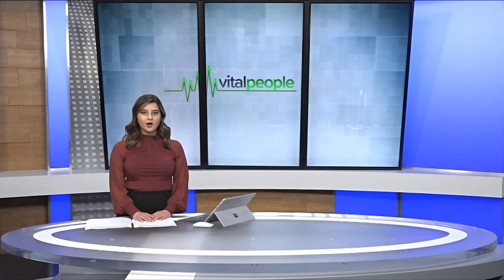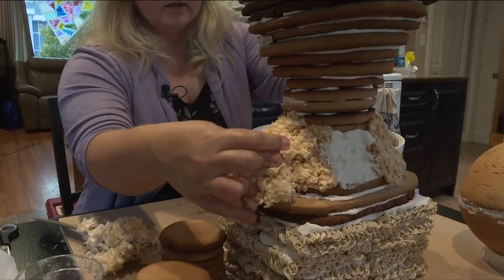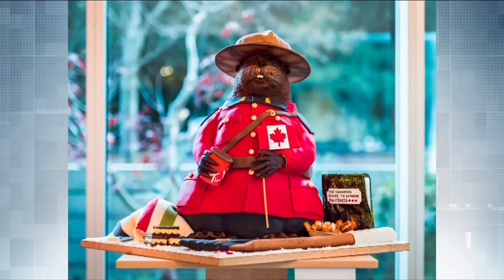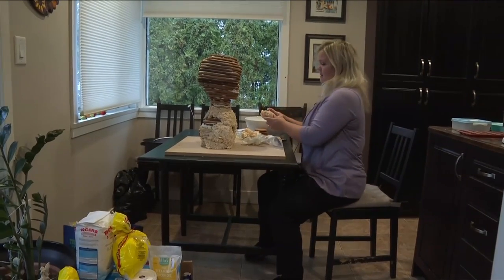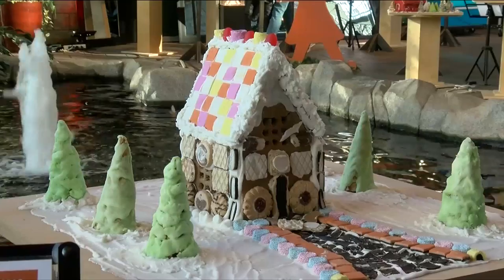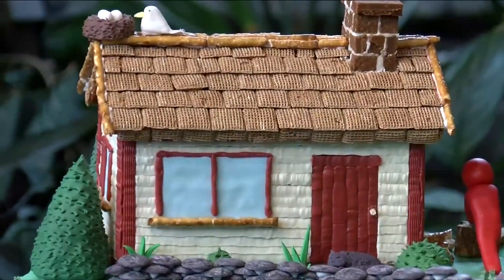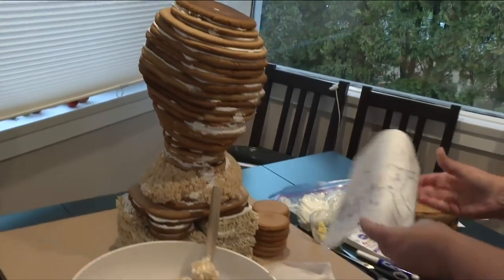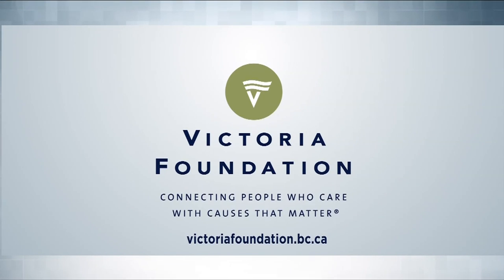Vital People: Gingerbread Showcase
Habitat for Humanity’s 13th annual Gingerbread Showcase kicked off this past weekend and runs until January 2nd. This popular holiday tradition in Greater Victoria helps raise money to build homes for families in need. But what goes into these sweet creations?